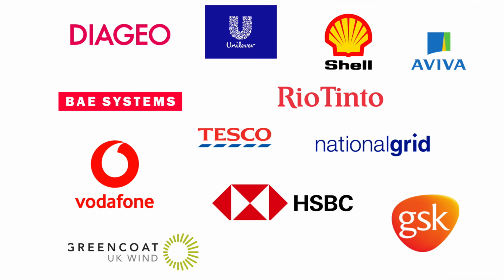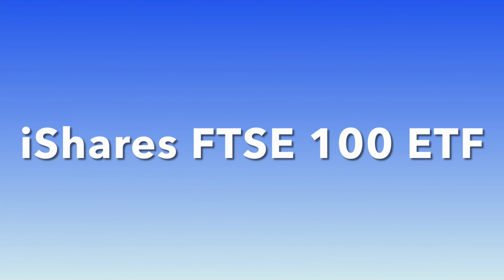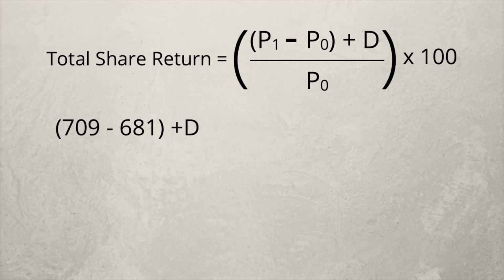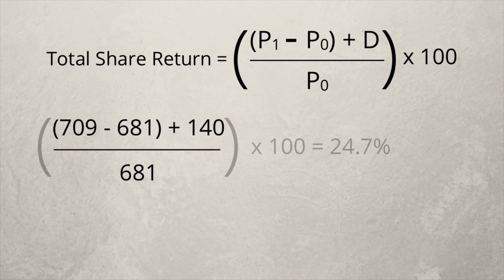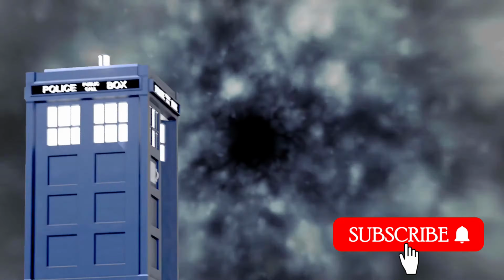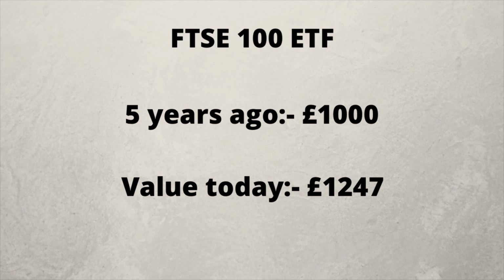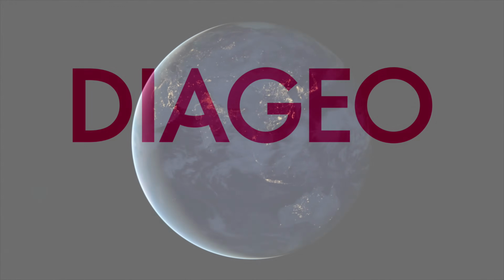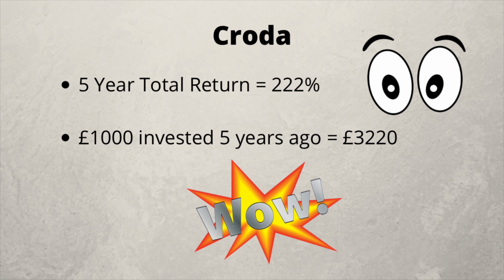Magic Formula Investing Tutorial For Picking Shares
In this video I explain the importance of Total Return in selecting stocks and shares.  Some shares pay high dividends and some are focused on capital growth. In this investing tutorial,  I introduce and explain a simple mathematical formula which combines both dividends and capital growth to calculate total return to shareholders over a 5 year period.  I demonstrate this investing strategy with the iShares Core FTSE 100 ETF to provide a baseline return and then I look at the total return from individual companies such as Unilever and Diageo.  I also reveal a new FTSE 100 company I am investing in based on analysis using this formula.
I invest mainly in FTSE 100 companies which have good cash flows and economic moats.  I hold these companies for the long term and reinvest any dividends received.  Dividends provide shareholders with passive income streams which when reinvested can compound over time to generate wealth, beat inflation and eventually achieve financial freedom and the ability to retire early.
In addition to individual shares I have recently invested into Exchange Traded Funds (ETFs) as these give me greater diversification and reduce risk.  I hold both the iShares Core 100 ETF and the iShares S&P 500 ETF to gain exposure to the American market.
Investing in shares is one of the best things I have done and I wish to share my experience over the years with others so that they can acquire the skills needed to grow their wealth and beat inflation.